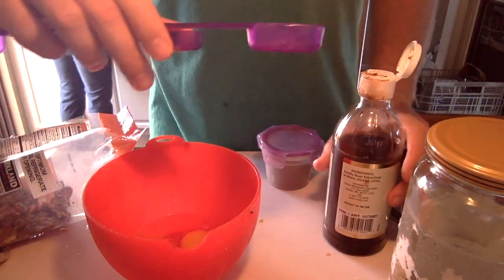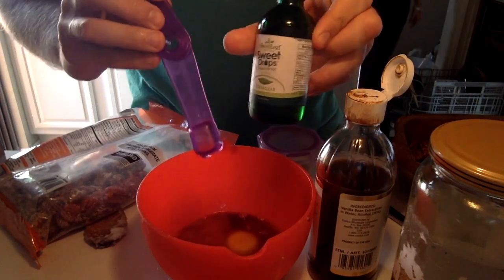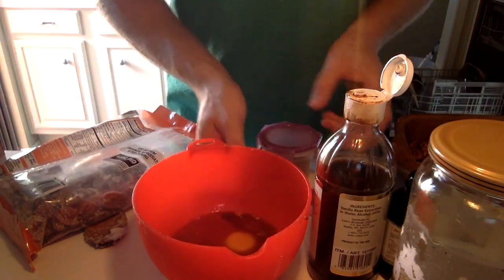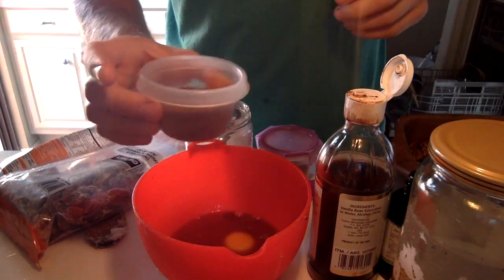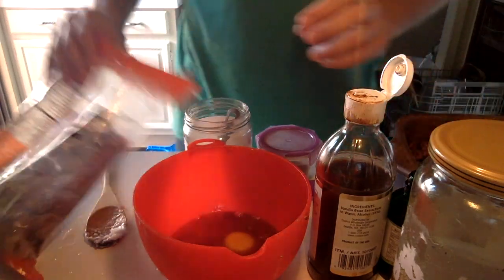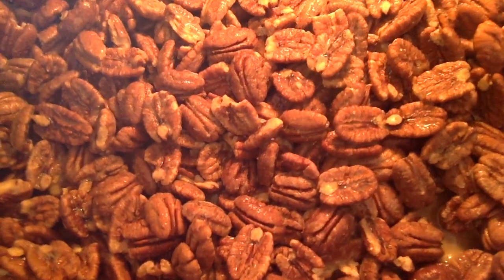Candied Pecans Recipe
We have something of a sweet tooth and having a sugar free yummy alternative has really helped us stay on track and take good care of our health and diet and nutrition not to mention these are also awesome on cheesecake, and salads.